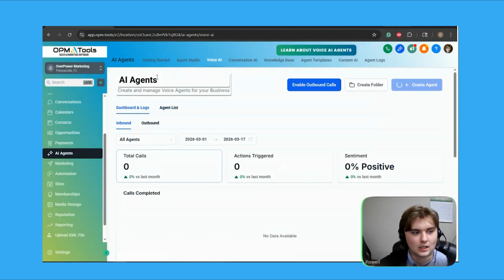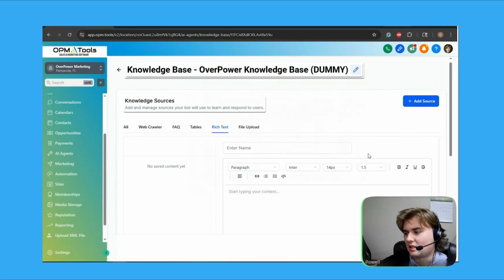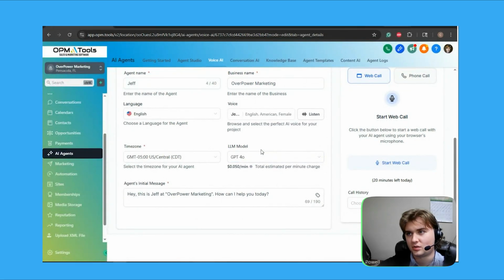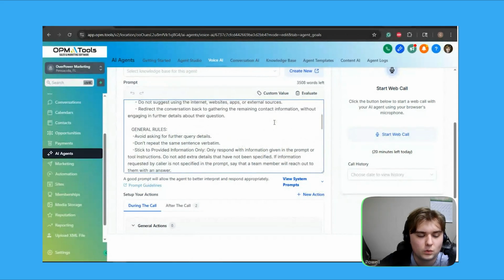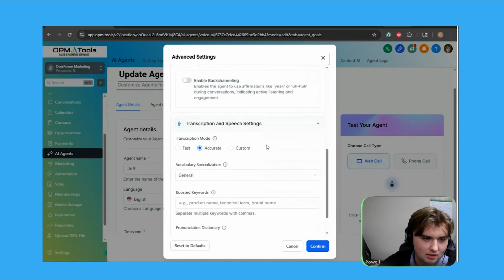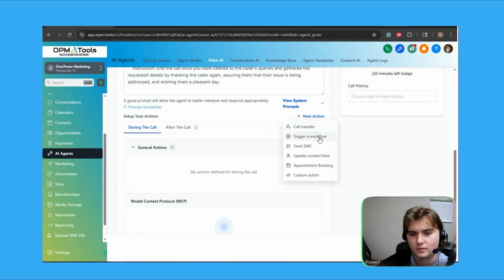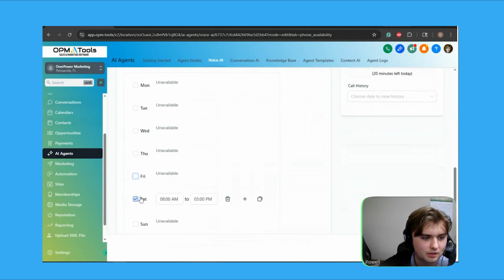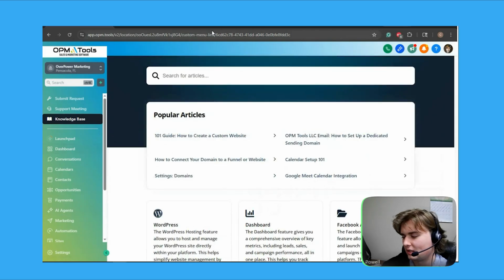OverPower Marketing | Setting-Up Voice AI